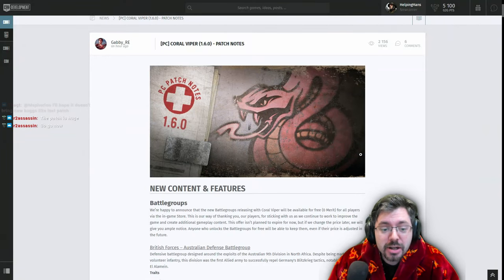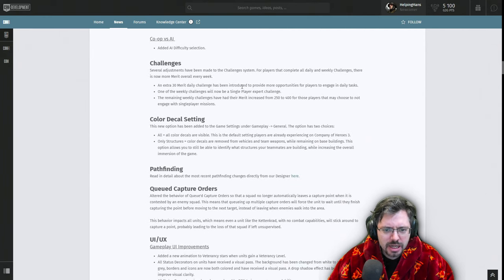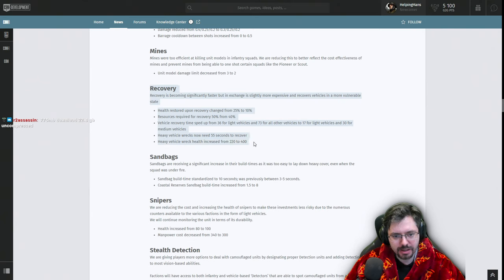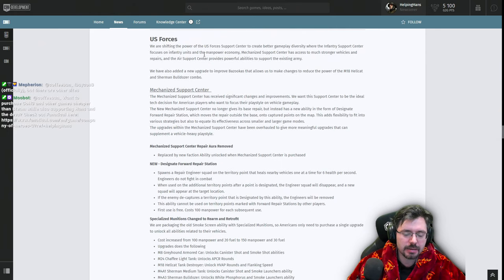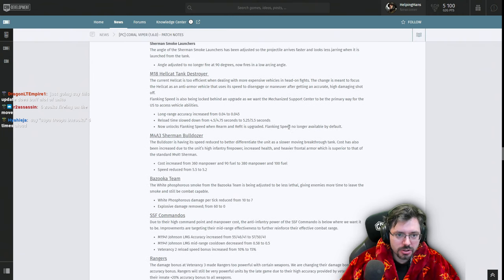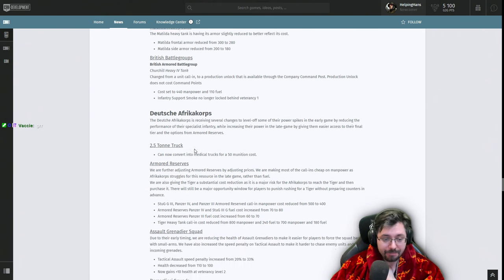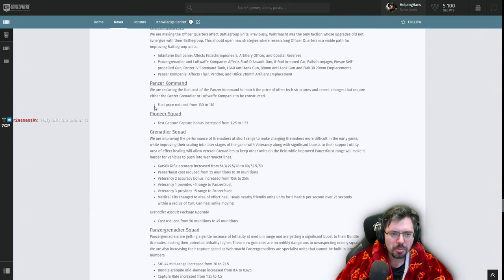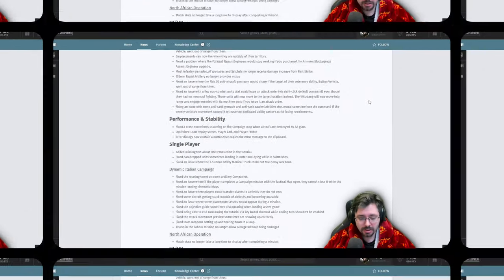Patch Note Analysis with Hans - Coral Viper 1.6.0 - Company of Heroes 3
In this video I read through the Coral Viper 1.6.0 Patch Notes for Company of Heroes 3 and give my analysis. I hope you find this useful!

Want to purchase CoH3 and other games cheaper than Steam while also supporting Hans' content and the devs? Thanks in advance!